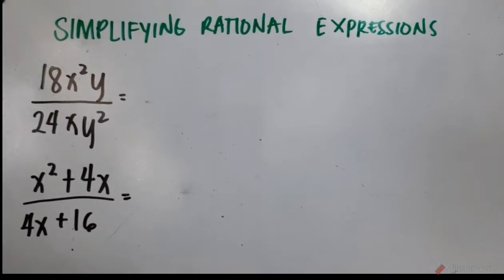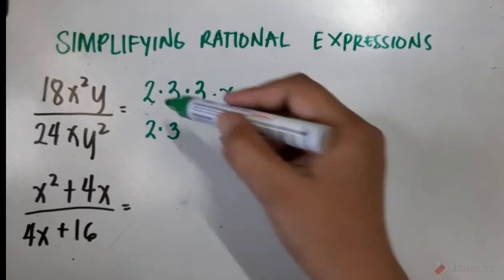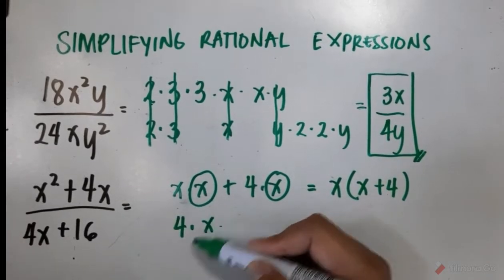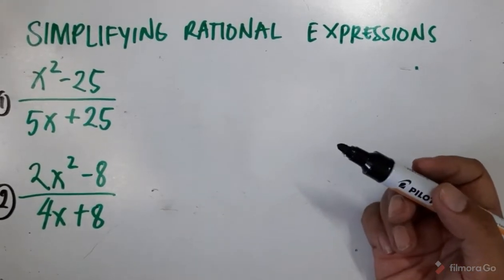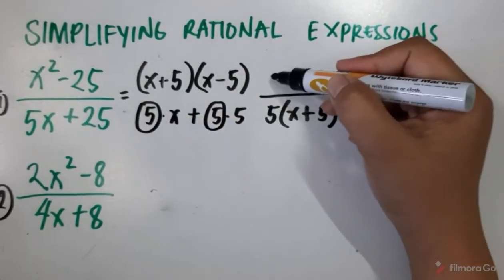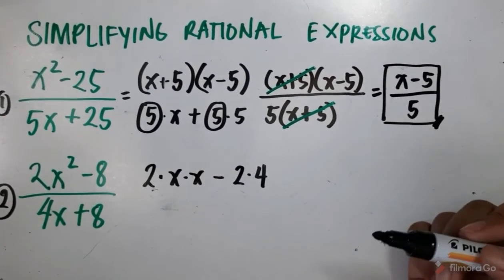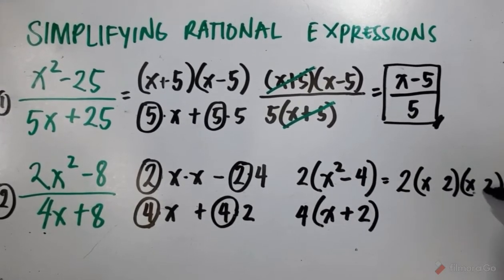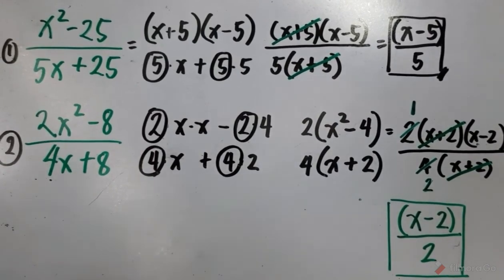Simplifying Rational Expressions